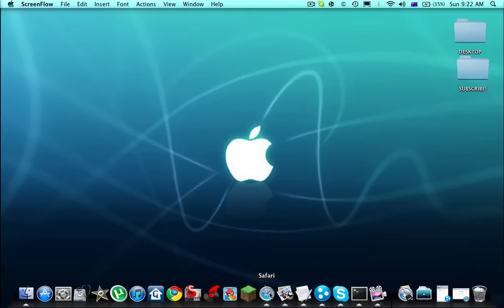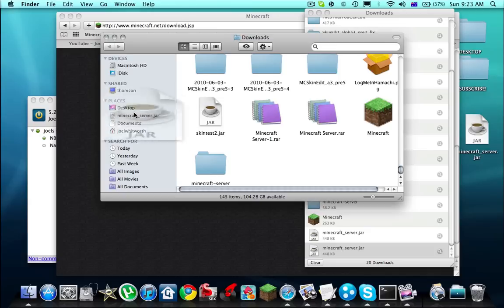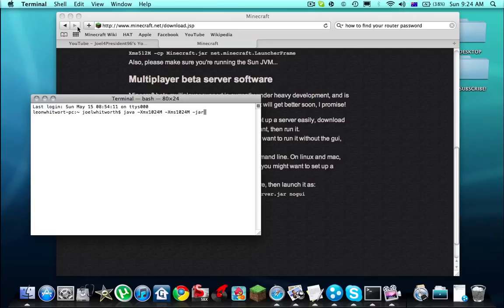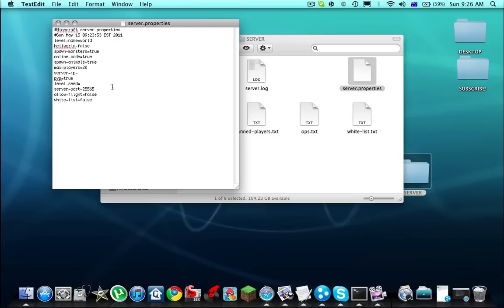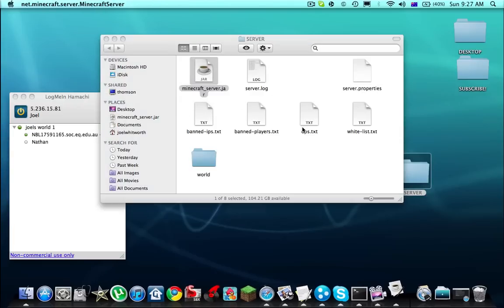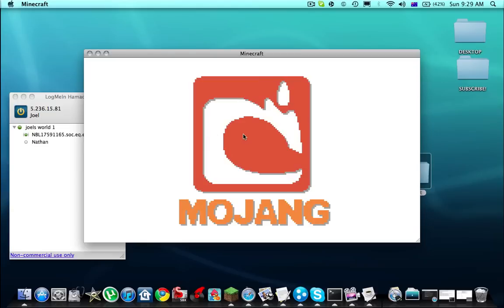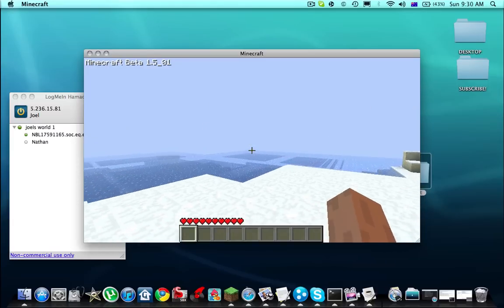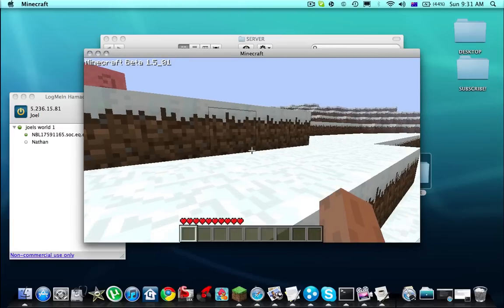CREATING A MINECRAFT SERVER ON MAC (EASIEST)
CREATING A MINECRAFT SERVER ON MAC (EASY)
how to create a minecraft multiplayer server on mac
how to create cracked hamachi server MAC